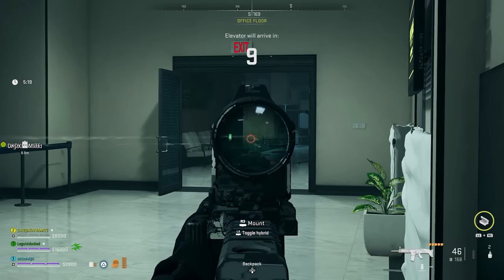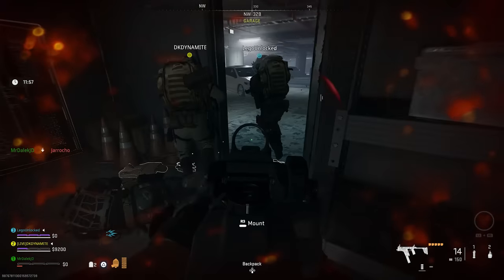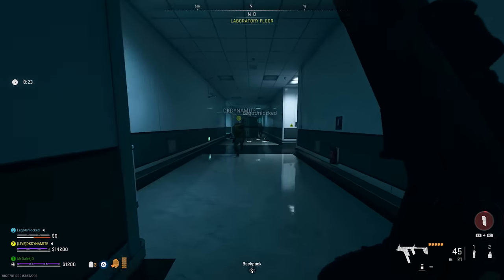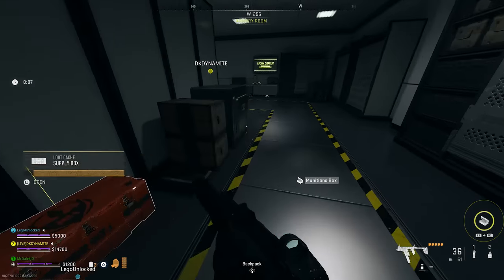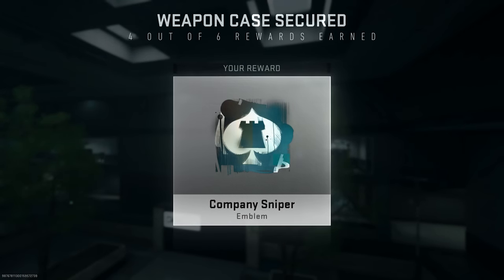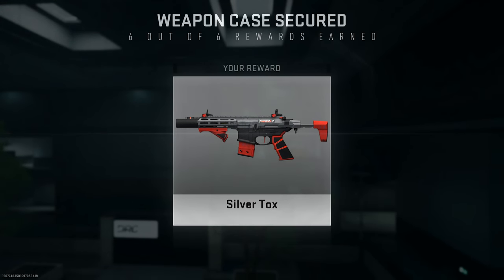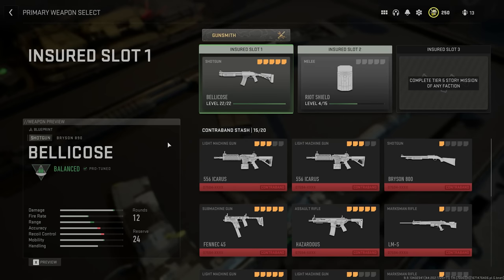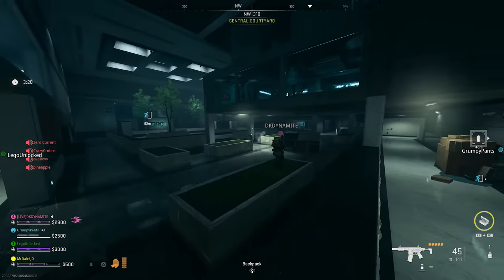MW2 "DMZ" BUILDING 21 EASTER EGG GUIDE: All Weapon Case Rewards!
DMZ" BUILDING 21 WEAPON CASE GUIDE: All 6 FREE Weapon Case Rewards Easter Egg!

The new DMZ Building 21 map has a secret Weapon Case Easter Egg and in this guide, I'm going to teach you how to do the DMZ Building 21 Weapon Case Guide and all 6 Building 21 Weapon Case Rewards! It works VERY differently to how the weapon case works in Al-Mazrah, so enjoy this comprehensive guide on how to unlock all 6 Weapon Case Rewards in Building 21. New area in DMZ: Building 21. Its location is classified. Its benefactors are unknown. But one thing is for certain about the clandestine biological laboratory codenamed Building 21: only the strongest Operators may survive, let alone access one of the deadliest areas of DMZ. Players will need [REDACTED] to access [REDACTED]. With this great risk comes great reward: high-tier Contraband found throughout the building, especially in safes and special areas that require keycard access. What other secrets await you in this facility?

- MrDalekJD